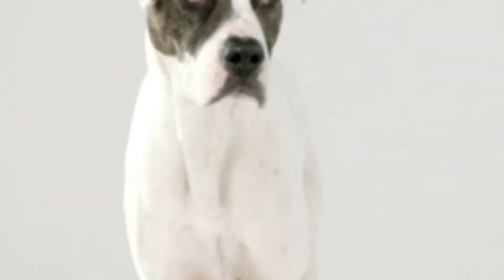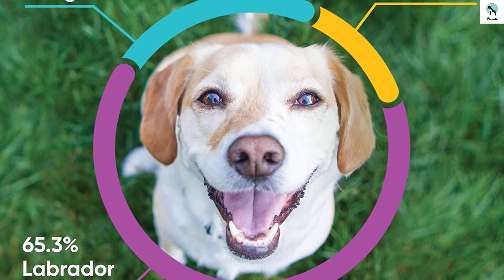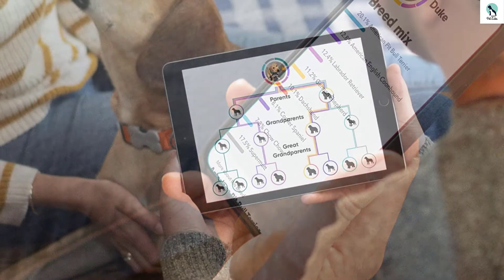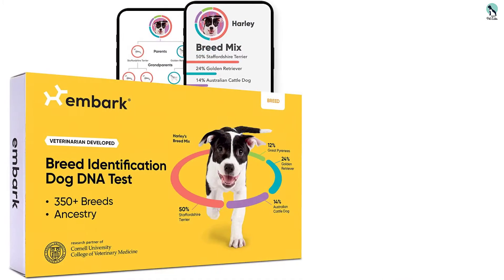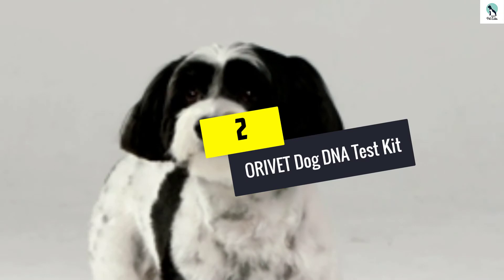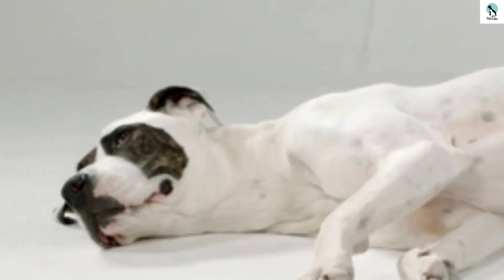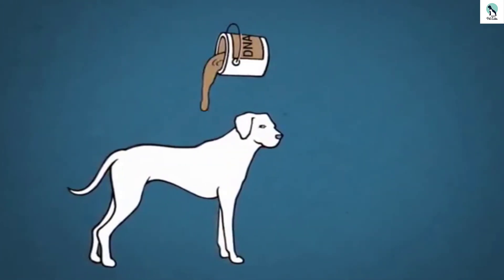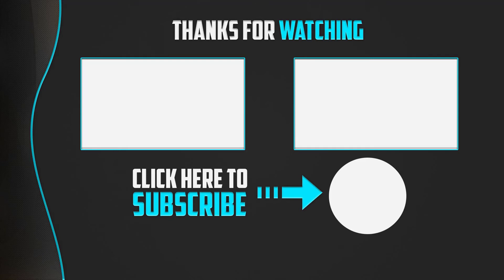✅ The 5 Best DNA Tests for Dogs of 2024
▶️ 5.Embark Dog DNA Test Breed & Wellbeing Kit

▶️ 4.  Embark Dog DNA Test Breed Determining Kit

▶️ 3. Wisdom Panel 3.0 Canine DNA Test

▶️ 2.  ORIVET Dog DNA Test Kit

▶️ 1.  Mars Veterinary Wisdom Panel Dog DNA Test Kit